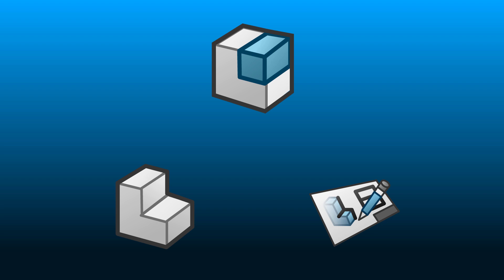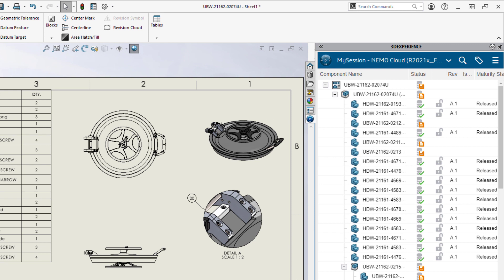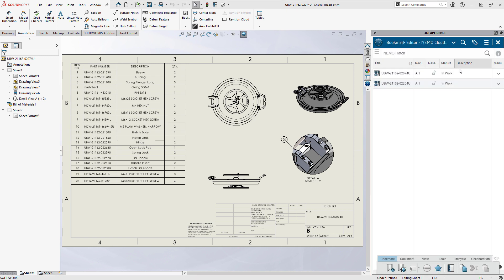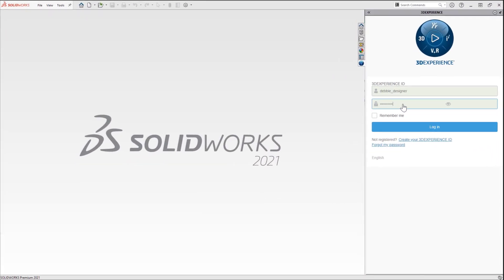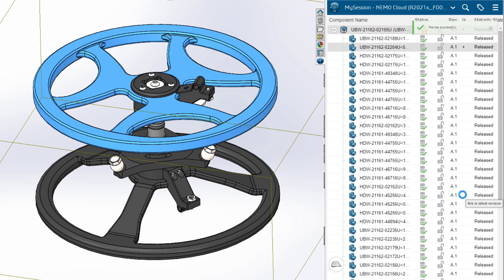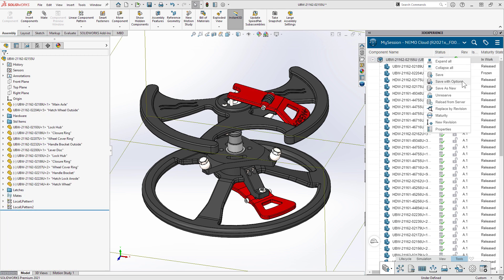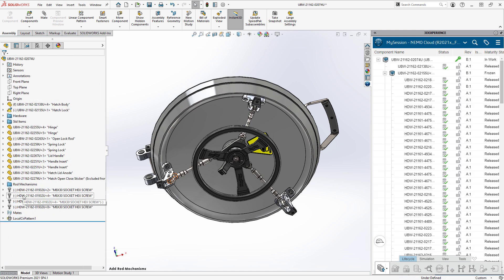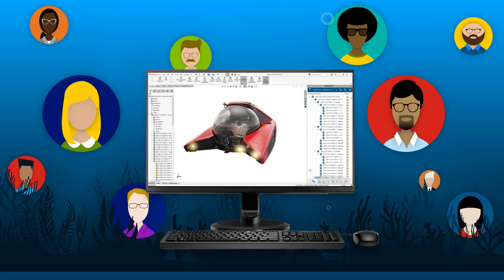3DEXPERIENCE Works - Cloud Data Management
How do you connect your design, engineering, and business teams together?  With 3DEXPERIENCE Works, connecting everyone else to SOLIDWORKS is just a few clicks away. Improve your collaboration, productivity, and innovation with 3DEXPERIENCE Works -- it all starts with cloud-based, hassle-free data management.